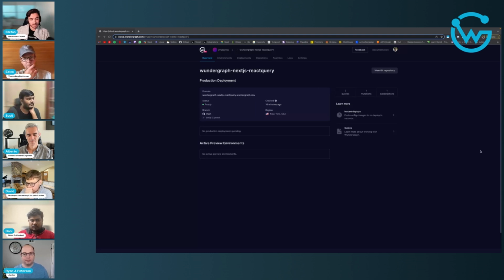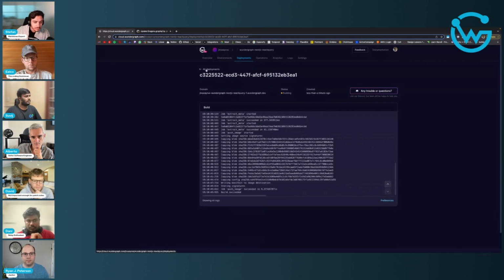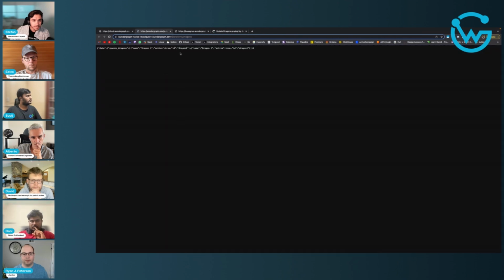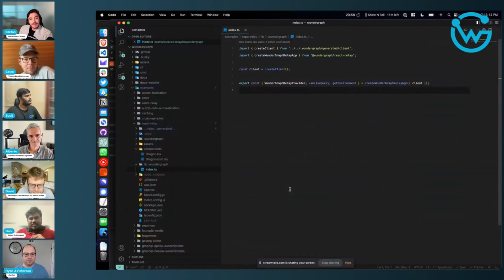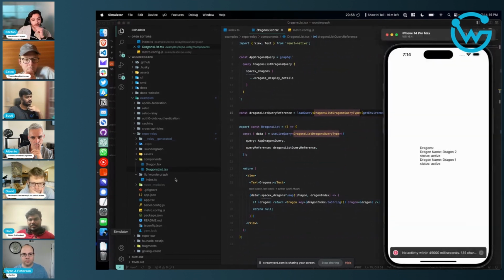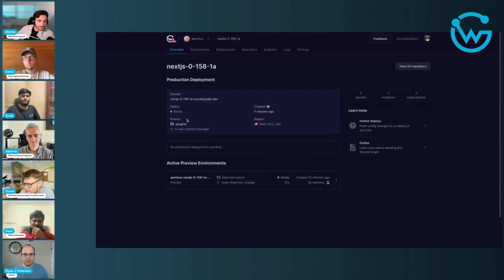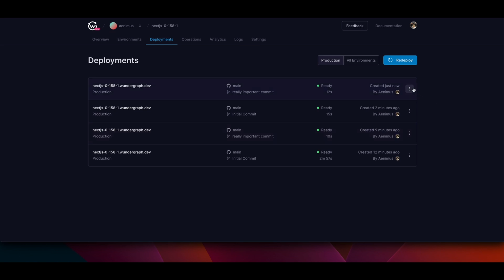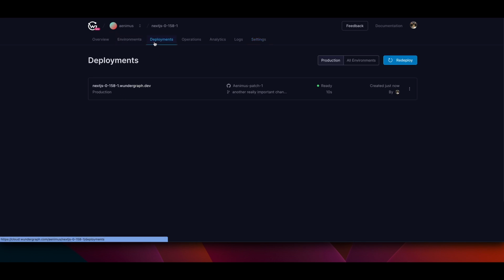WunderGraph Show N Tell #12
WunderGraph Show & Tell is our unscripted review of the last week where we share what we've been working on.

In this episode, we'll talk about our new previews environment, Expo-relay, and our highly requested redeploy feature 😜

TimeStamps:
00: Intro